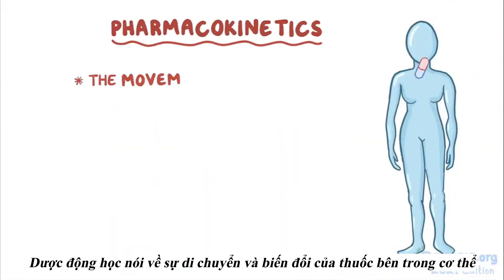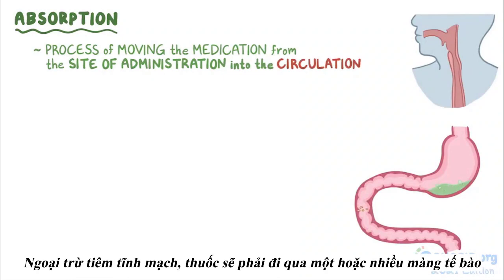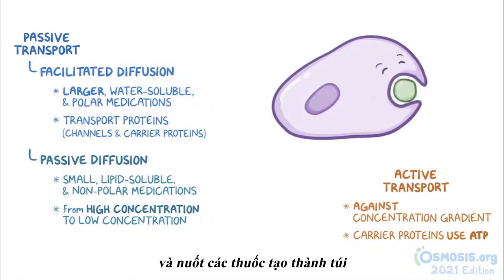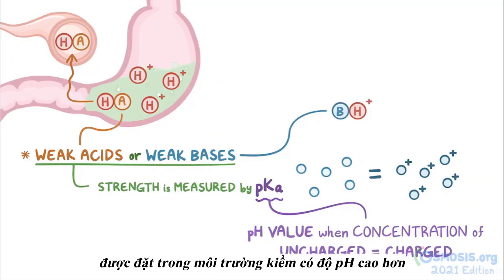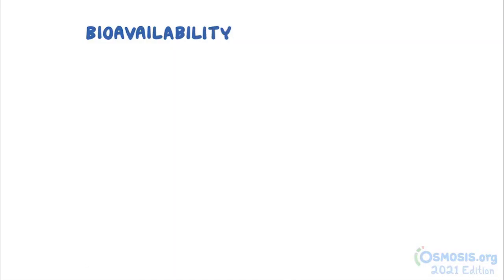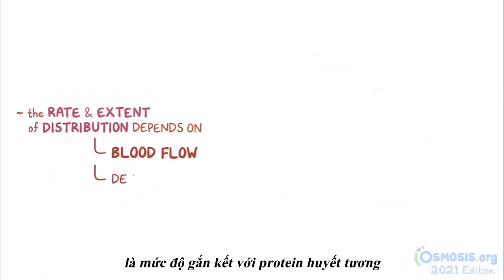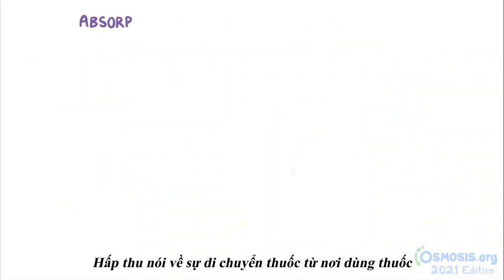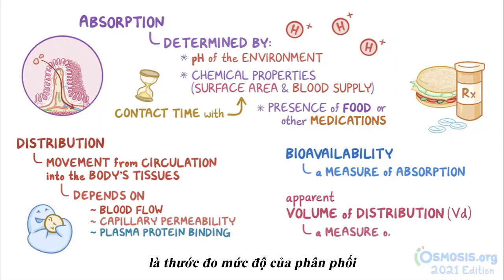Dược động học: Hấp thu và Phân phối thuốc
Video gốc thuộc về Osmosis, được dịch bởi: CVT
Thuật ngữ tiếng Việt trong quá trình dịch tham khảo dựa trên tài liệu: Dược lý học lâm sàng - YHN (2018)